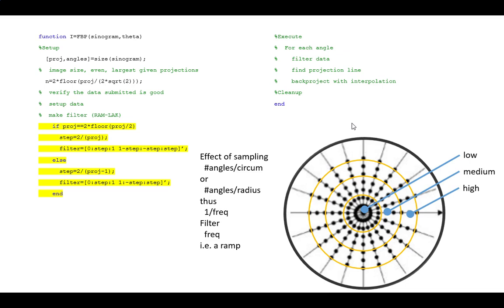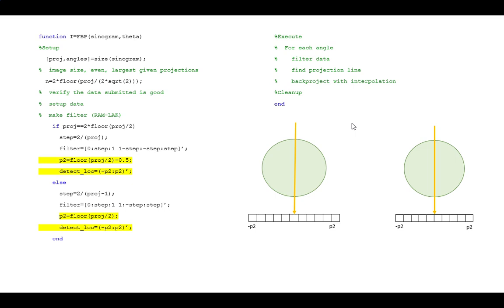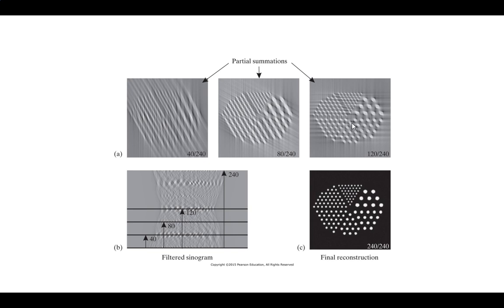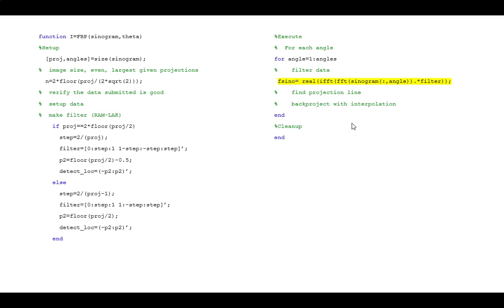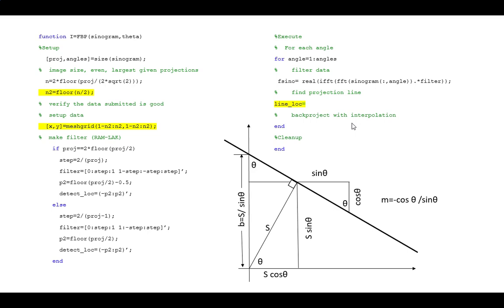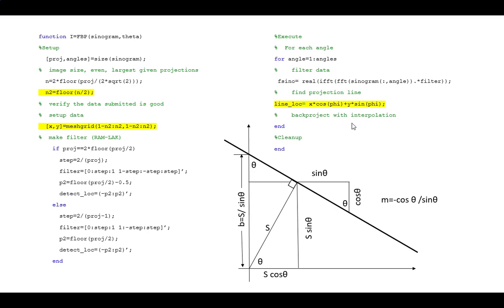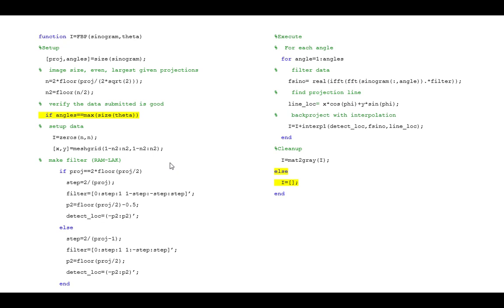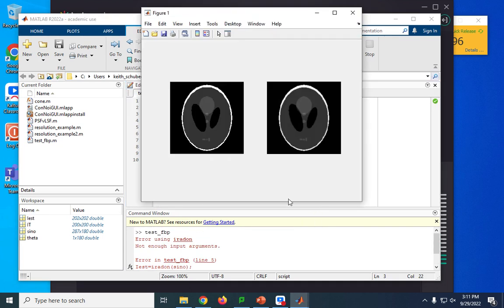22-09-29 Day 12 Filtered Back Projection Practicum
Filtered Back Projection Practicum

Kaltura Classroom recording   September 29th 2022, 2 02 50 pm HD 1080   WEB H264 4000